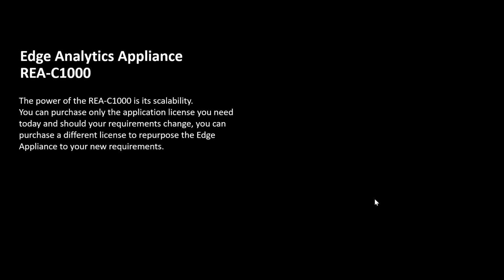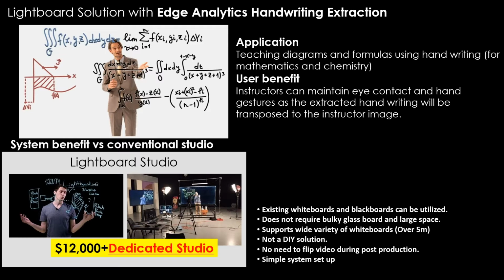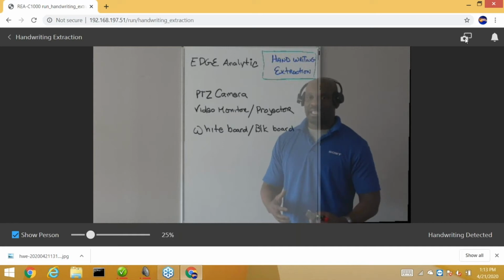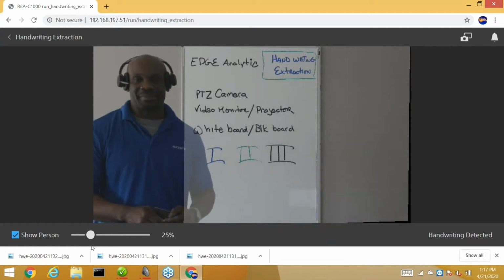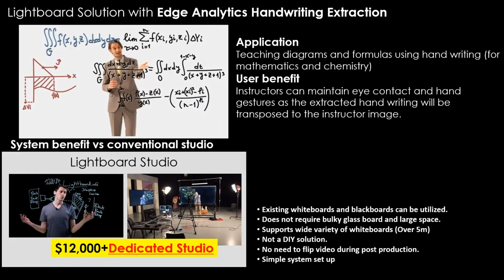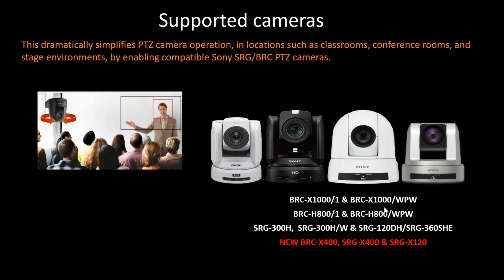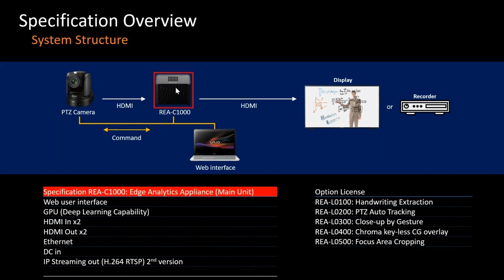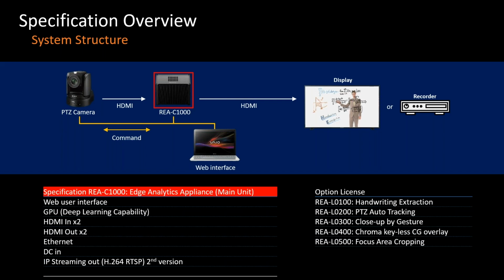Tech Tuesday: Edge AI-Based Video Analytics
Edge Analytics improves the quality of presentations using AI-driven GPU video analytics technologies. This webinar covers how Edge automatically generates attractive video content in real time, hassle-free, without significant time and human resources or expenses to create.